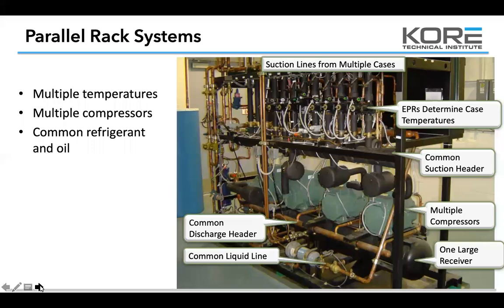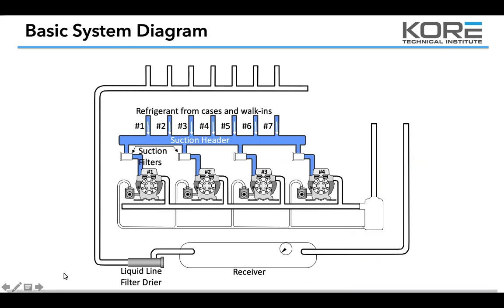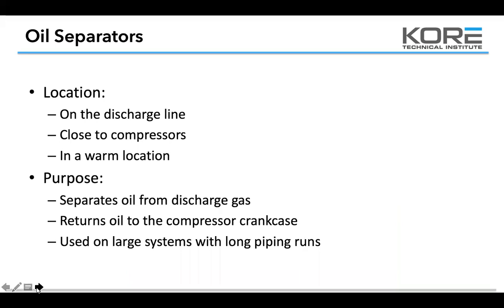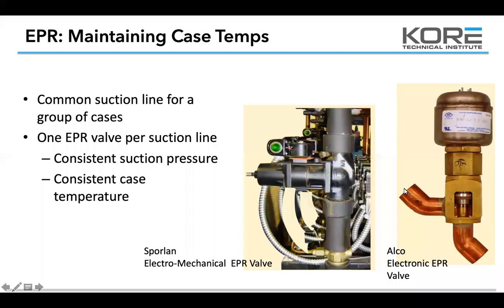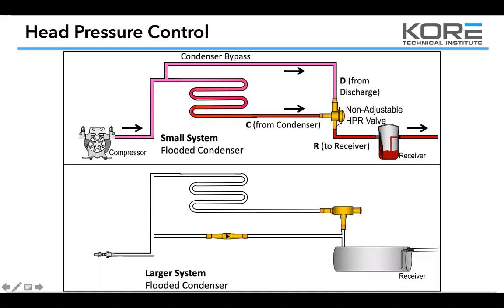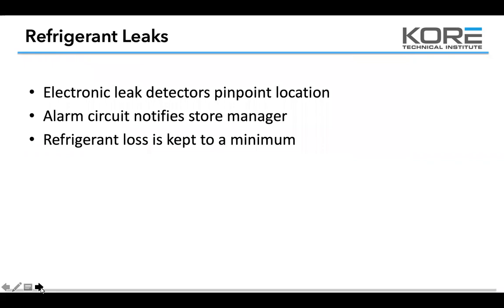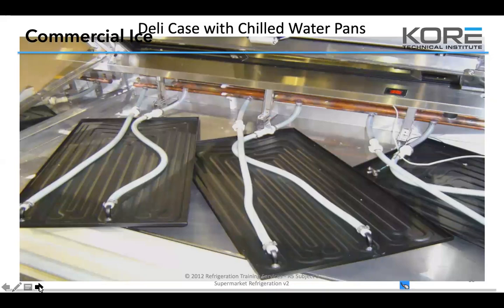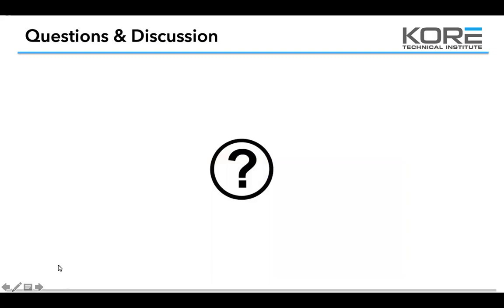Equipment 4 - Parallel Rack Systems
Overview of parallel rack refrigeration systems. This presentation includes detail on compressors, oil controls, pressure regulation, and system controls.